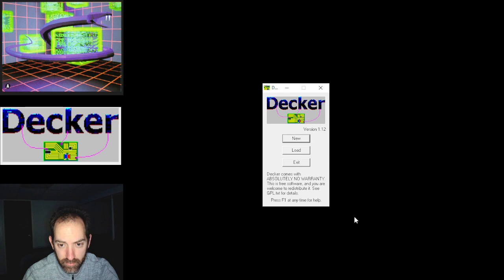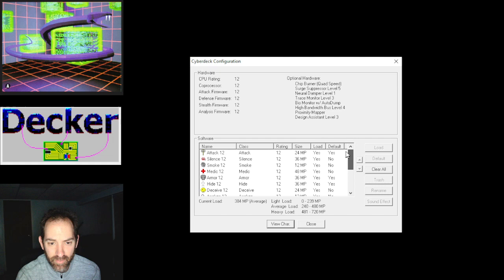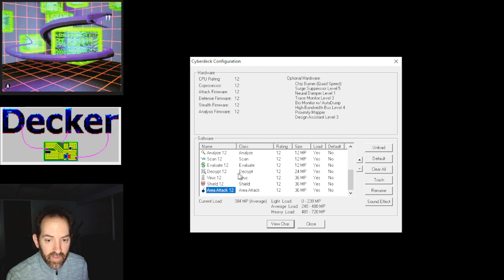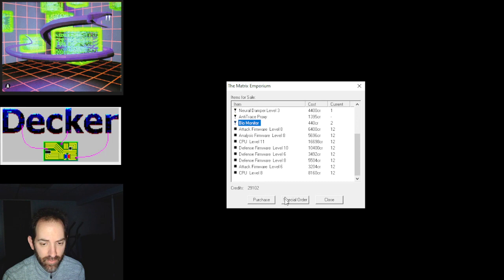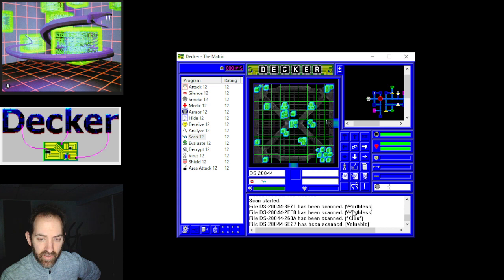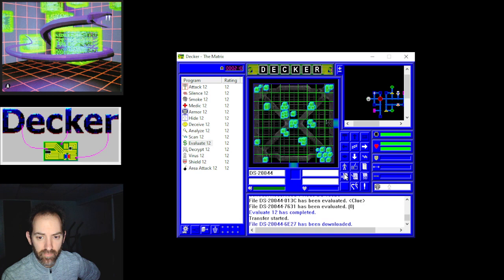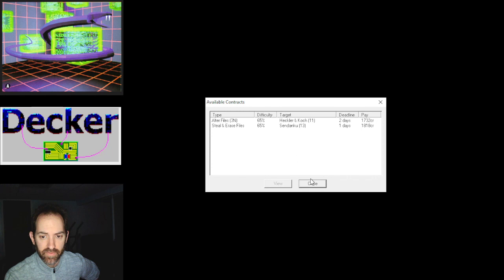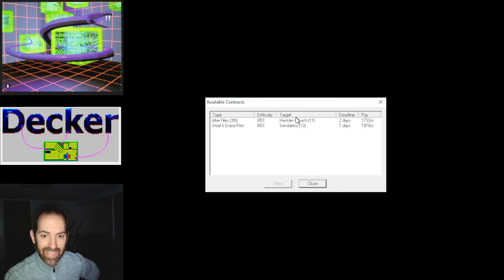PC Decker 1.12 - Let's Play! (1/2)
In this video, I explore this cyberpunk roguelike focusing on decking (hacking) into computer systems. If this game looks interesting, I highly recommend checking out the browser version!